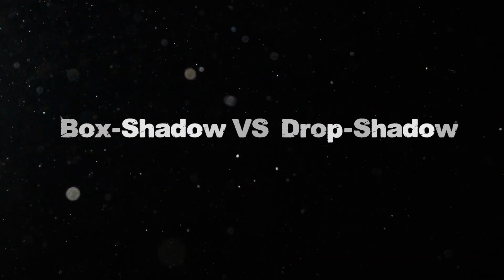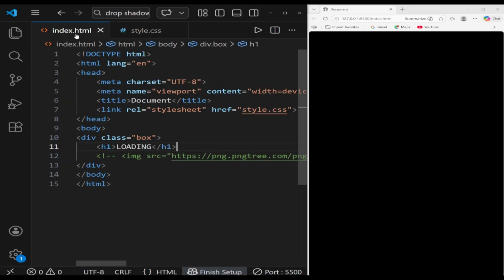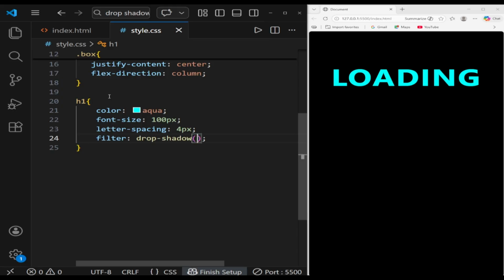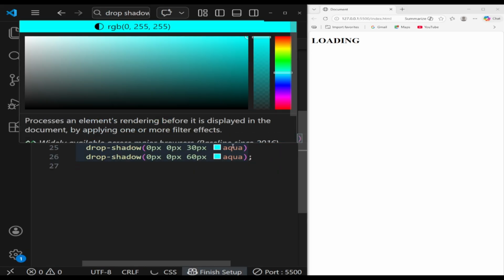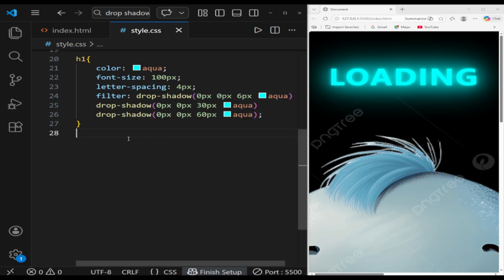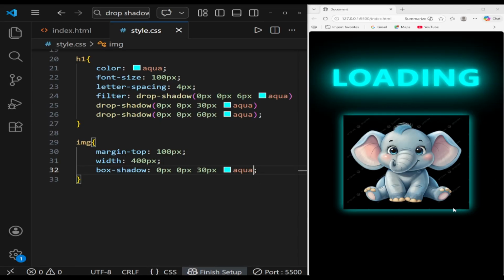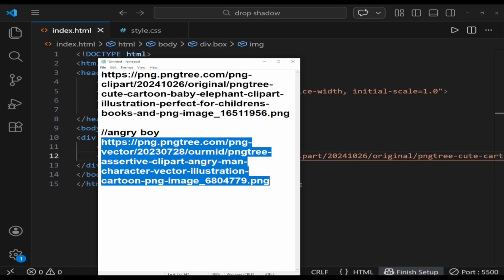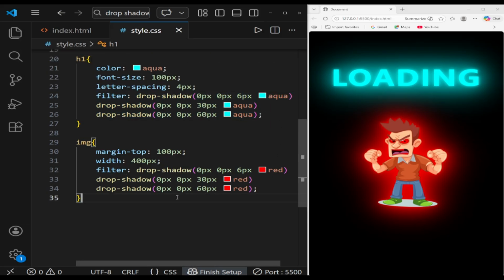CSS Neon Glow Effect Tutorial | Glowing Text & Image Effect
🔥 Learn how to create a stunning CSS Neon Glow Effect using pure HTML & CSS!

In this tutorial, you will learn how to create glowing text and glowing image effects using the CSS filter: drop-shadow() property. This effect is perfect for modern UI design, buttons, headers, and web animations.

💡 What you will learn:
- CSS Neon Glow Effect
- How to create glowing text in HTML CSS
- Glowing image effect using drop-shadow
- Difference between box-shadow vs drop-shadow

🚀 This tutorial is beginner-friendly and uses NO JavaScript — only pure CSS!

css effects,
css glowing effect,
glowing text css,
css drop shadow,
box shadow vs drop shadow,
css animation,
html and css,
css tutorial